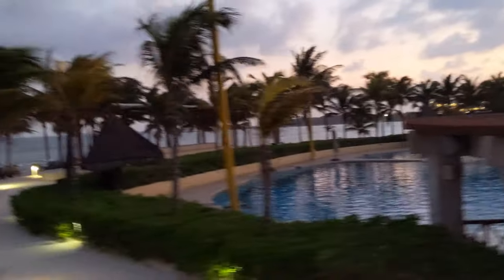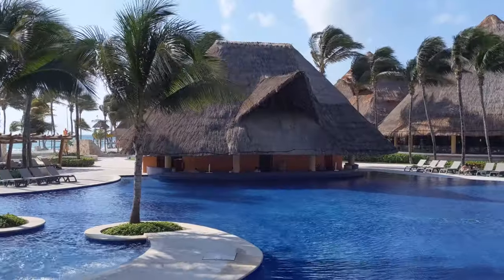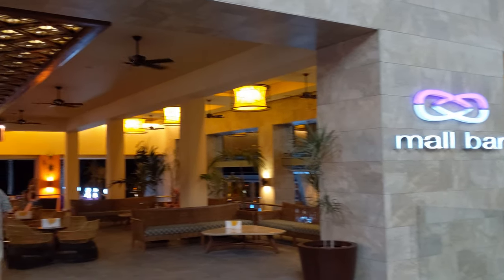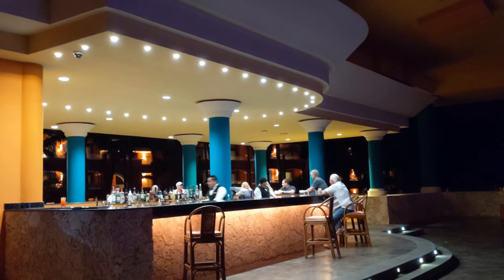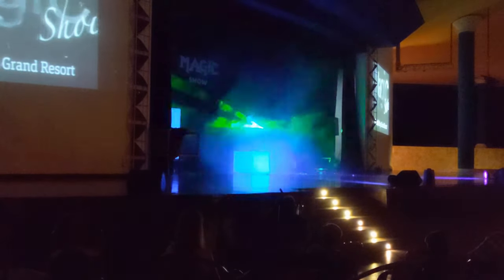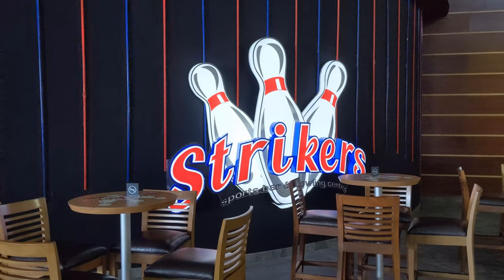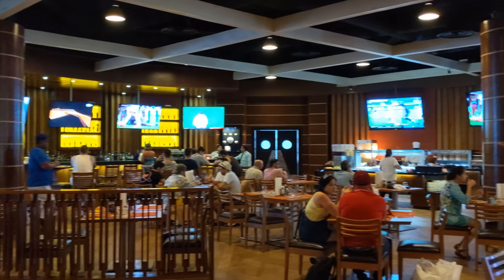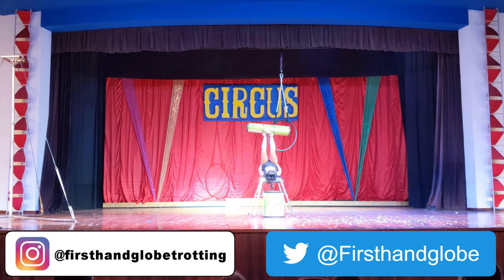Guide to the Barcelo Maya Grand Resort - Part 4 - Bars, entertainment, and nightlife.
People come to all-inclusive resorts to have a good time, so the bars, nightlife, and entertainment options can be a huge selling feature. But different people have different ideas of what makes for a fun vacation, so it's important to know if the resort you're staying at has a vibe that matches with your personality. In this video, I'll show you the bars and drinking options you have at the Barcelo Maya Grand, the live shows they put on every night at the open-air theaters, and the nightlife options if you are looking for late night drinks and music. Hopefully this gives you enough information to let you know if it will be the right resort for you.

There's lots to cover in this video! I'll show you the in-room minibars, swim-up bars, all-inclusive drinks, pool service, beach grill bars, self-serve beer taps, lobby bars, Tequila Bar, Bar Puebla, Mall Bar, Beach bar, outdoor patios, entertainment, live piano music, open-air theaters, Palenque Theater, Kukulkan Theater, theater bars, Il Divo Show, Magic Show, Love Barcelo Show, Circus Show, Variety Show, Men vs. Women show, Michael Jackson Show, nightlife, Jaguars, resort nightclub, ONE Disco Club, Strikers Sports Bar and Bowling Center, Barcelo Maya Grand, Riviera Maya, Mexico, and much more!

Check out the other parts of this complete guide to the Barcelo Maya Grand Resort:

Part 4: Bars and nightlife - THIS VIDEO!